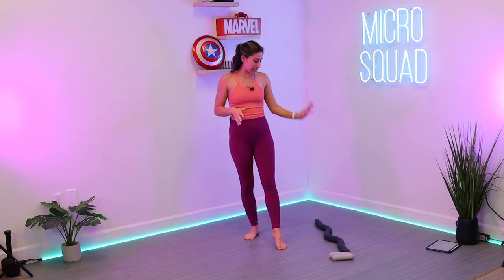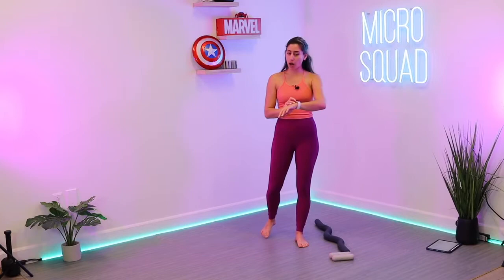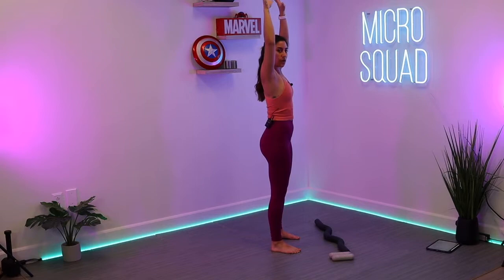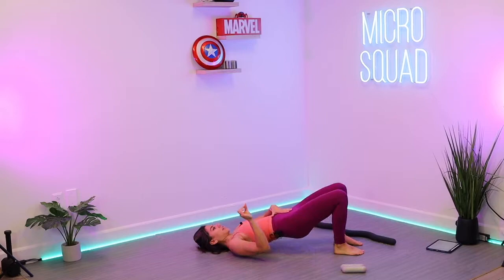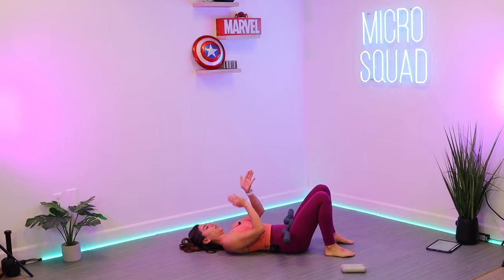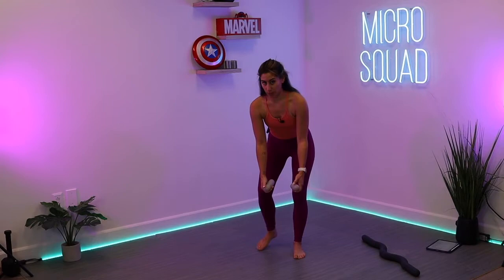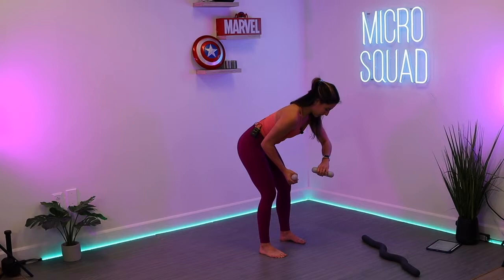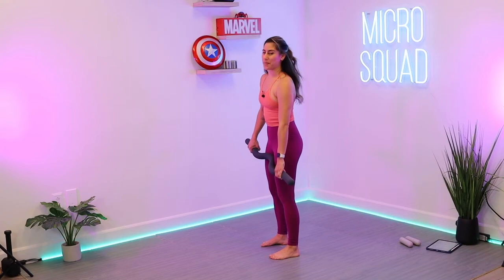10 min BALA Back & Booty Workout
Equipment:
+ Bala Beam - 15 or 25lbs
+ Bala Bars - 3lbs